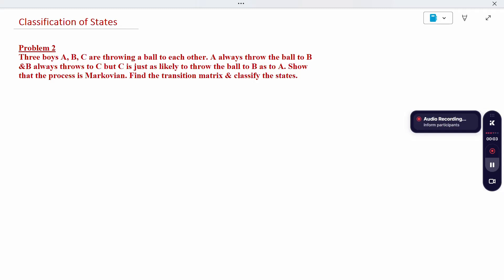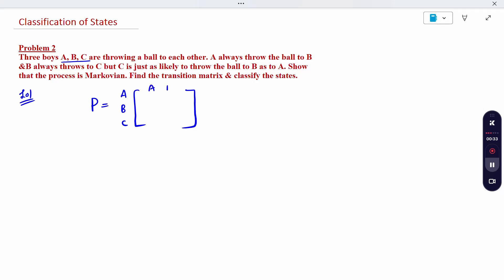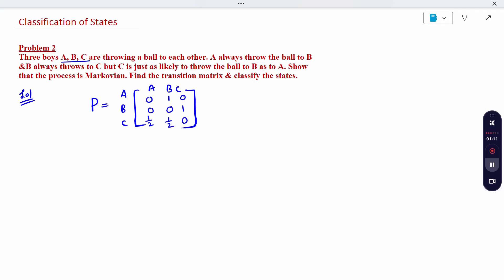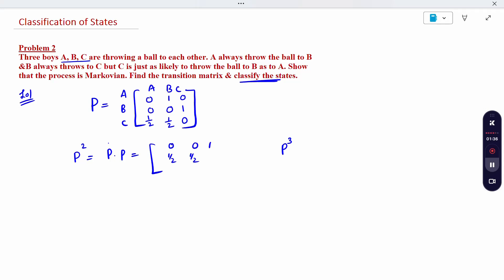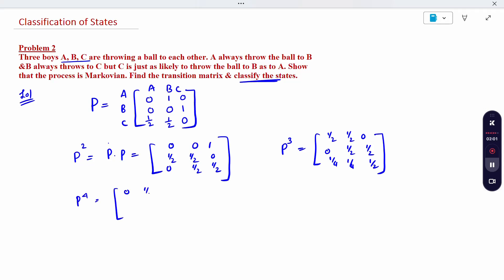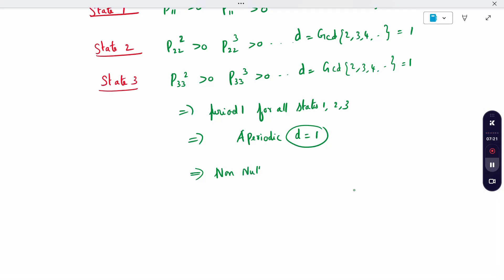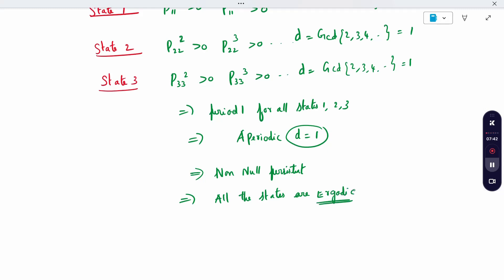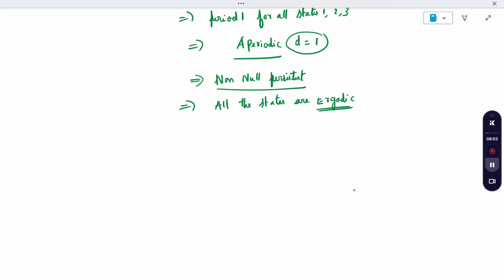9. Classification of States Problem 2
21MAB204T Probability and Queueing Theory
Unit 5 Markov Chain
Random Processes, Stochastic Processes, Markov Processes, Markov Chain, n step Transition Probability Matrix, Irreducible, Non null Persistent, Recurrent, Ergodic condition and Periodic and Aperiodic, Classification of States , Nature of States.